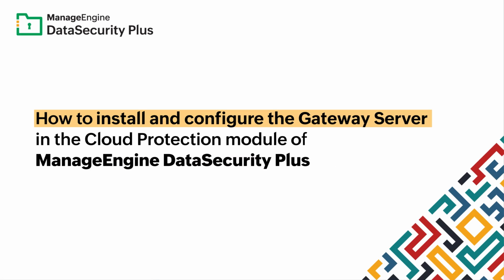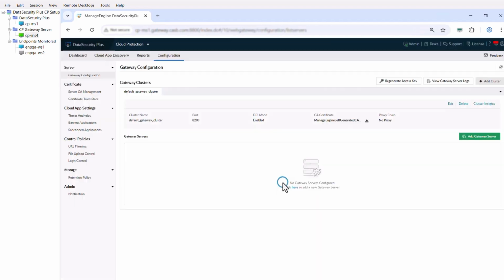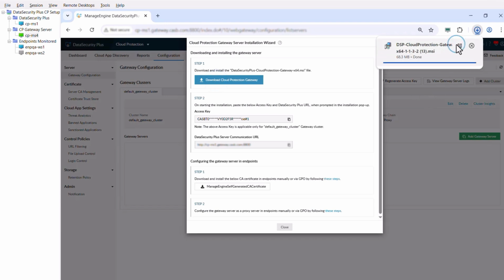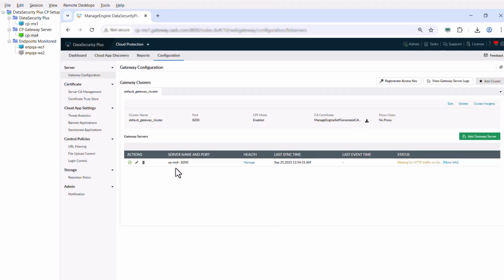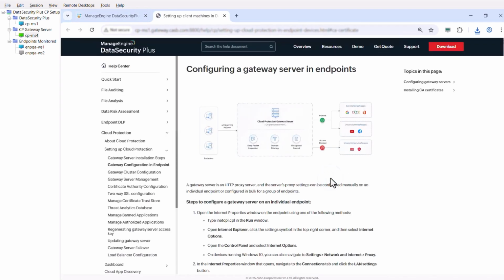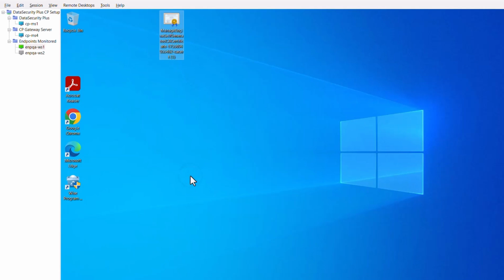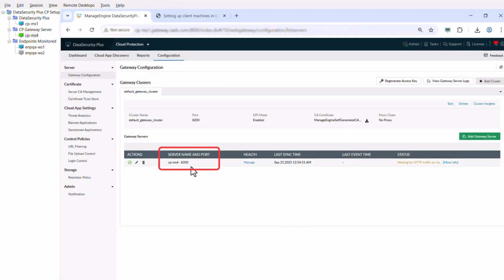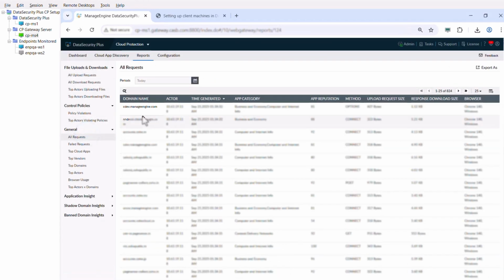How to Install and Configure Gateway Servers in ManageEngine DataSecurity Plus Cloud Protection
*Secure your organization’s internet traffic in minutes!*
In this quick step-by-step tutorial, you’ll learn how to install and configure gateway servers in the Cloud Protection module of ManageEngine DataSecurity Plus.
We’ll guide you through the full setup — from downloading the installer to configuring certificates and setting up proxy connections for your endpoints.
By the end, you’ll have Cloud Protection fully up and running, ready to monitor and secure web traffic across your network.

0:00 – Introduction
0:30 – Download and install Gateway Server
1:40 – Configure Access Key & Server URL
2:15 – Install CA Certificate
3:25 – Configure Gateway Server as Proxy
4:20 – Verify setup and test Cloud Protection
4:45 – Explore control policies and advanced features